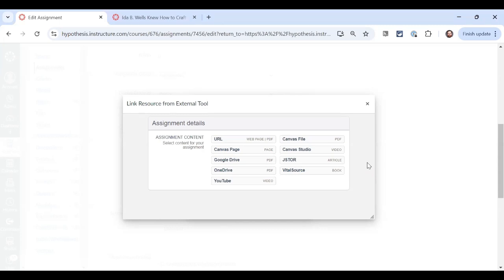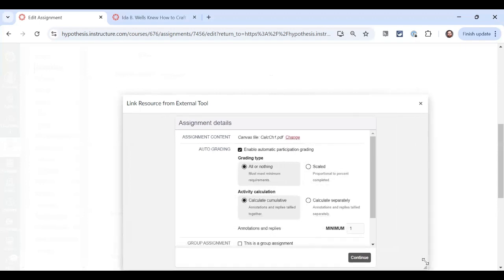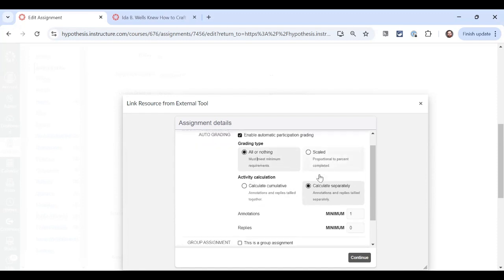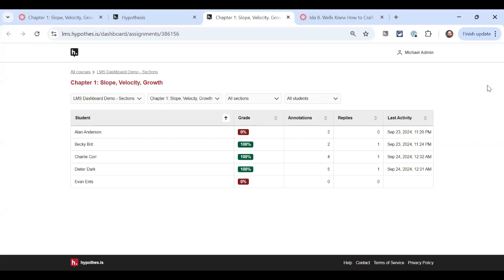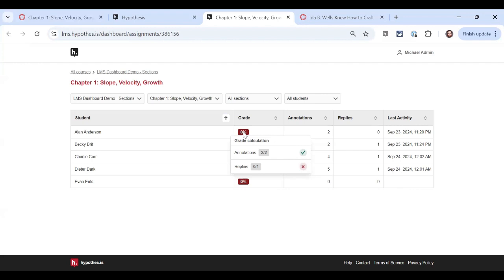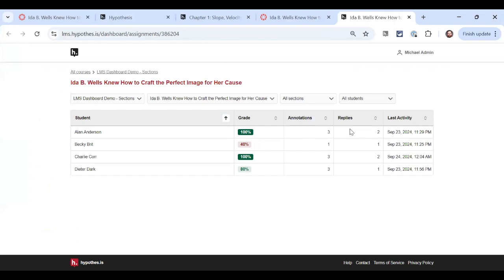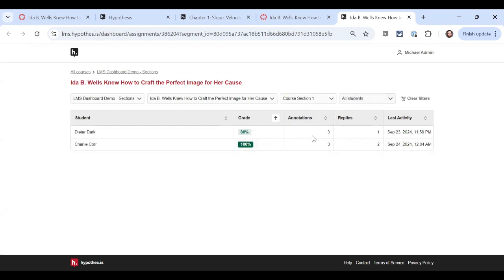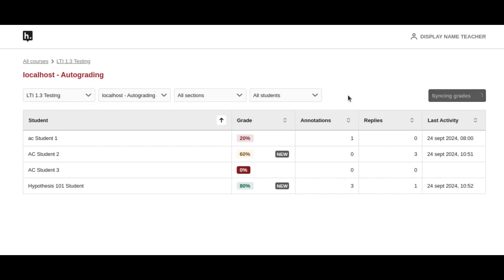Automatic Participation Grading Introduction